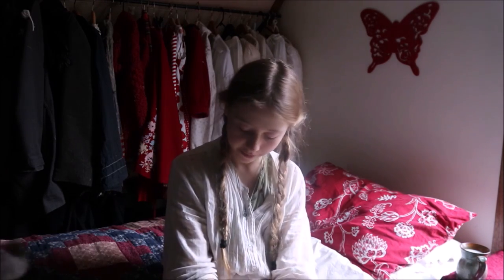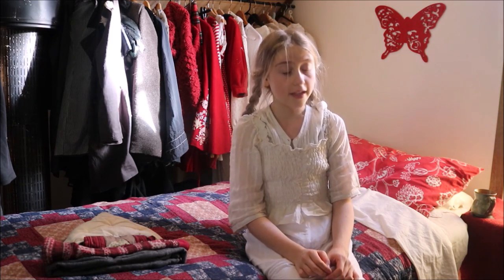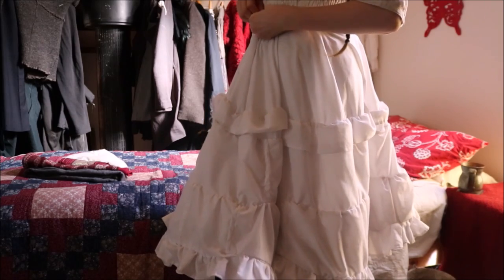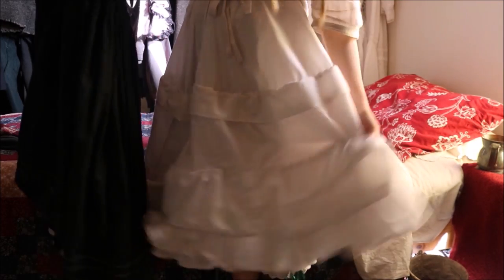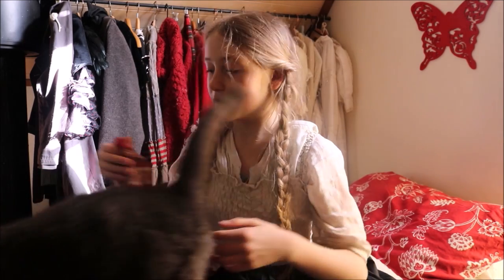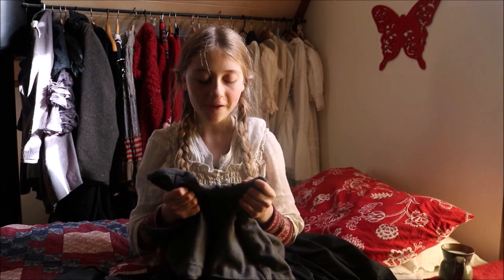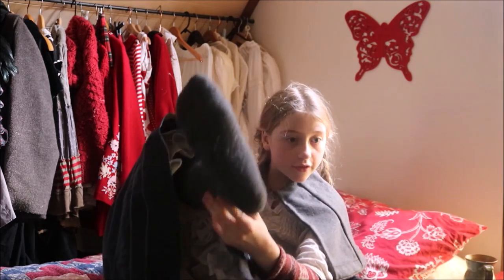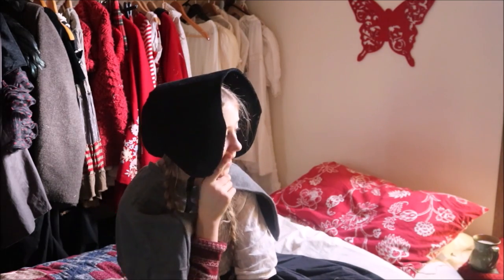Getting Dressed Victorian Style – What I wear every day.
Hello, I thought it would be fun to bring you along with me as I prepare for the day.

If you are down here looking for writing about combinations, pin tucks, cording, cabbage, cotton tape, pockets, 18th century petticoats, french seams or bonnets, then I will to tell you, that you will come across them in videos to come.

Thank you to YouTube Studio for the songs I used in this video

Beneath The Moonlight- Aaron Kenny
Anton- Dan Bodan
Dream Of The Ancestor- Asher Fulero
Confliction & Catharsis- Asher Fulero
No. 7 Alone With My Thoughts- Esther Abrami
Bach Cello Suite No. 1, G Major, Prelude - Cooper Cannell